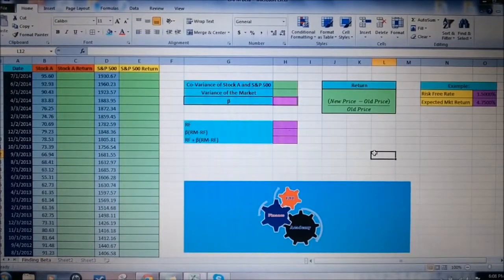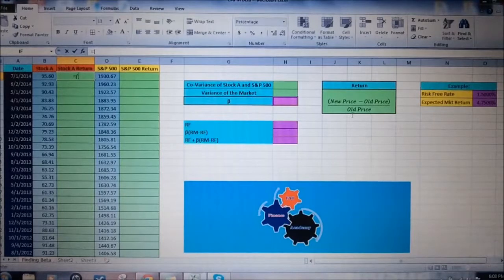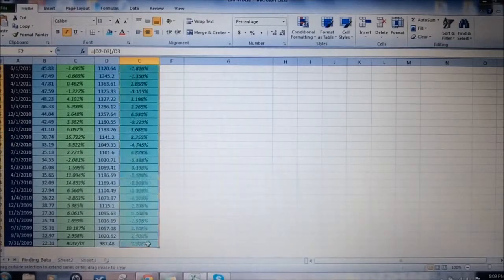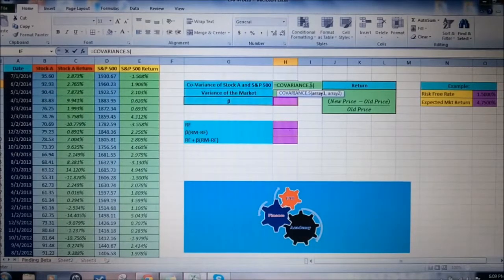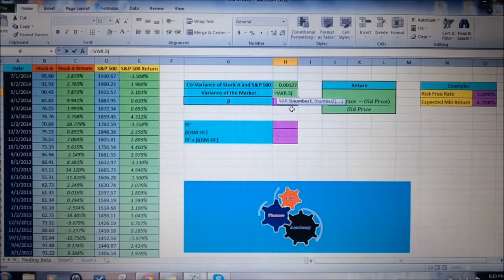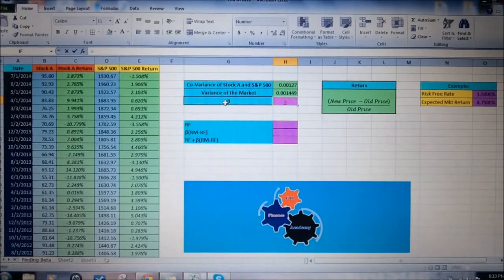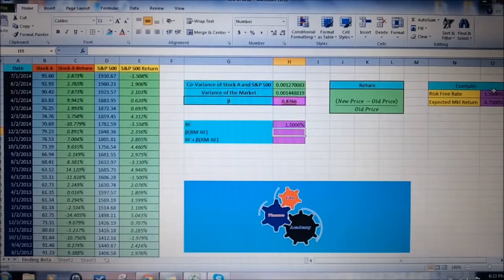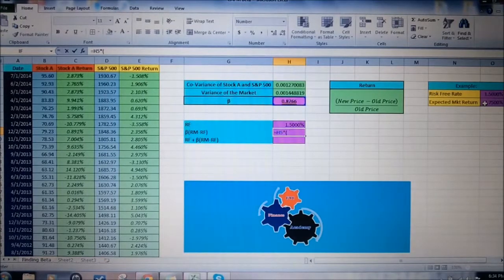CAPM Clarified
In this video we clear up some of the confusing aspects of CAPM  that you didn't understand in class. We dive into the formula and look at a real life example explaining it each step of the way.